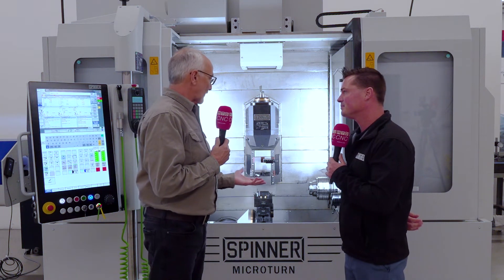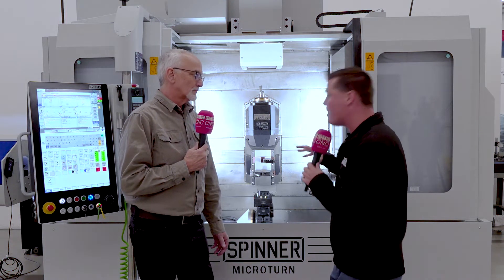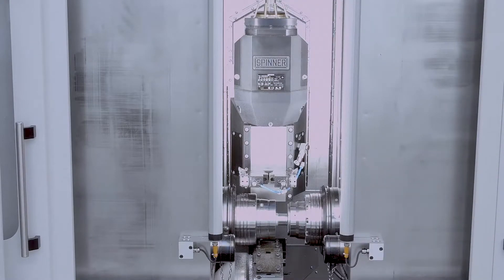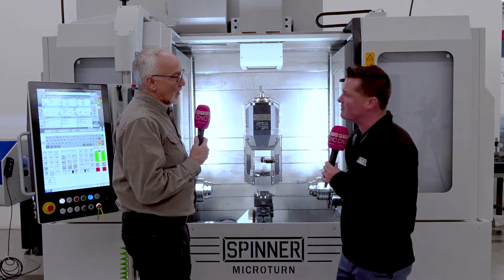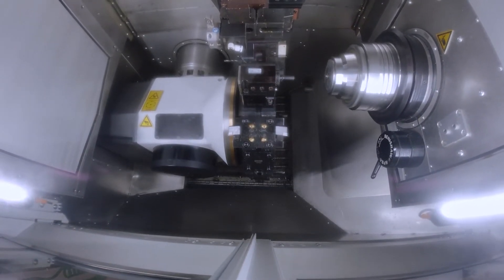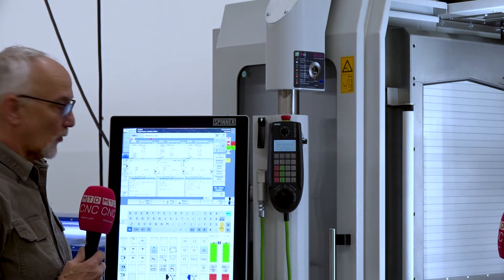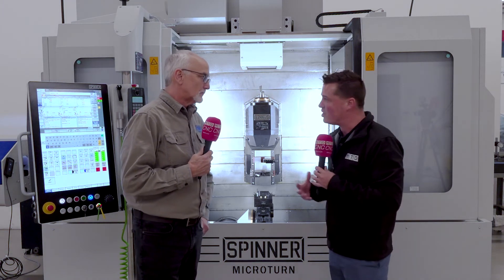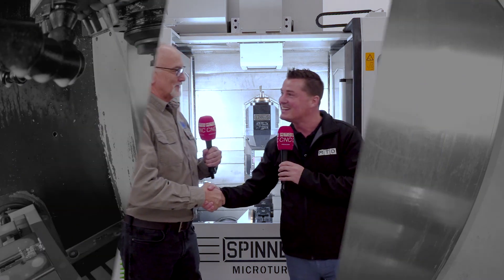Mill Turn For Micron Level Hard Turning Spinner Microturn LTBS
Our MICROTURN-LTBS Ultra-Precision Turn-Mill-Center is a combination between a submicron precision lathe and a 5-axis Machining Center in unique design to produce highest level of workpieces in just one operation.

The two opposite identical turning spindles moving in X/Z-axis are allow precision & repeatability for within very tight tolerances.

- Gang-type fixed table to wear fixed precision turning tools for submicron turning
- Turret with Y-axis in the bottom of working area for universal applications
- Milling spindle with tool-changer, B-axis and Y-axis in upper working area for Turn-Mill applications with up to 72 tools
- All linear and rotative axis with linear scales.

There is no machine of similar precision and complexity on the market. Made in Germany in our Sauerlach-Munich Factory.